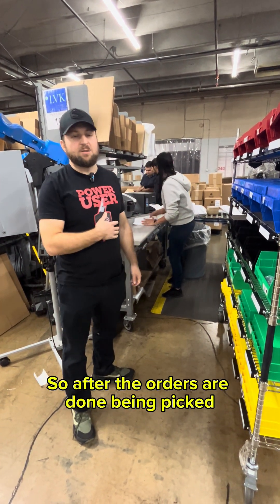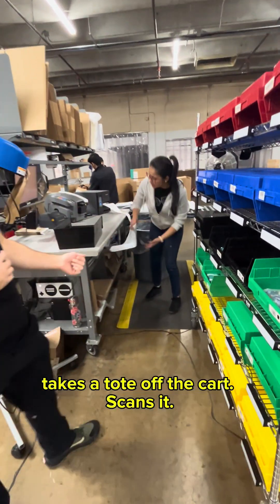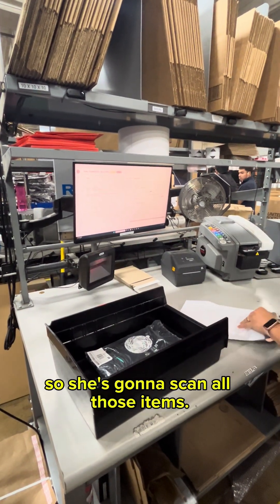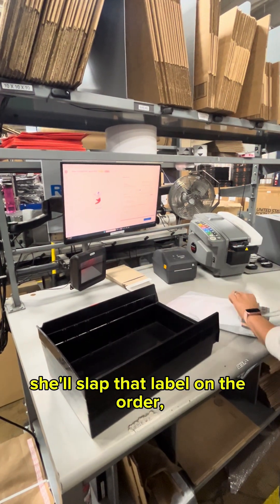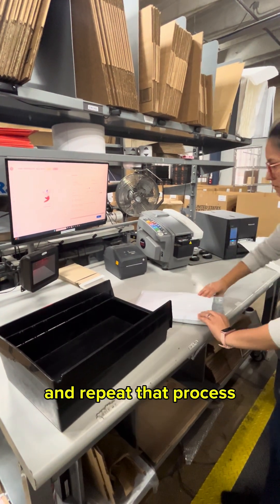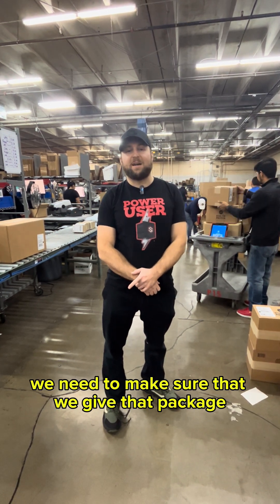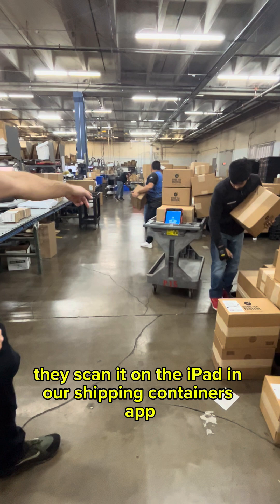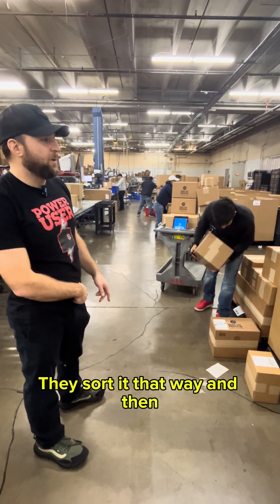How to Pack & Ship Orders with ShipHero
Here's a basic overview on how to Pack and Ship Orders with ShipHero WMS.

Our powerful Warehouse Management System is for scaling eCommerce brands with easy-to-use automation rules, one-click integrations and industry-leading client support.